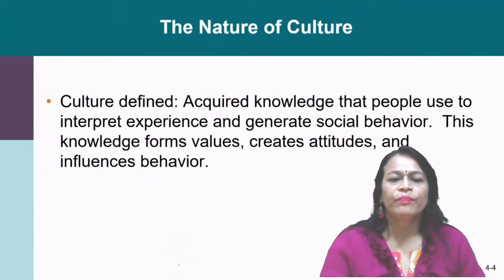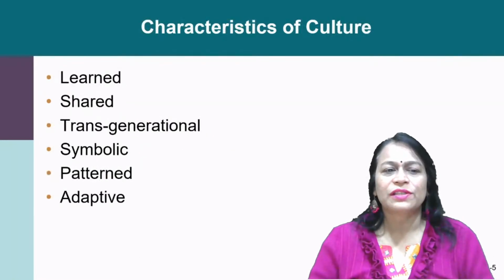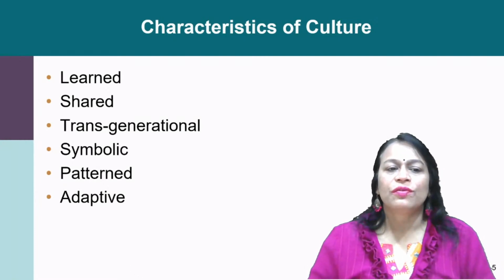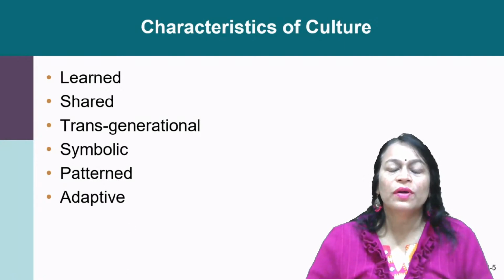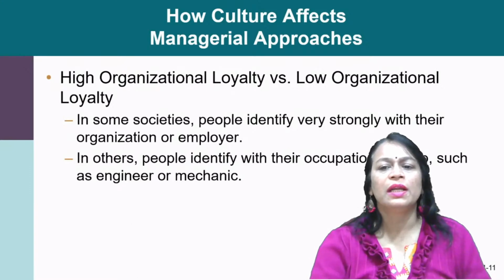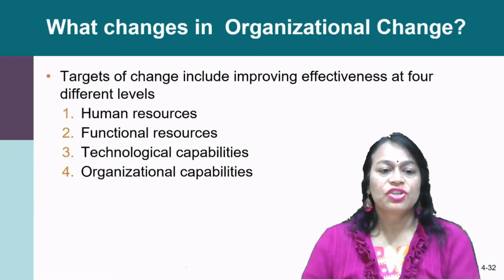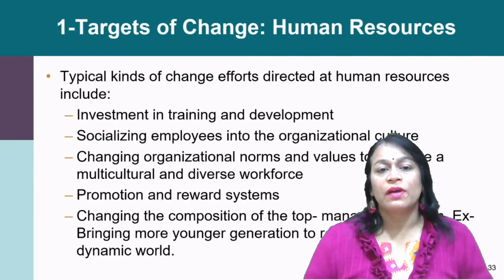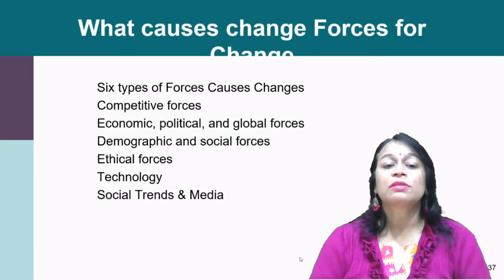Management Functions and Organization Processes